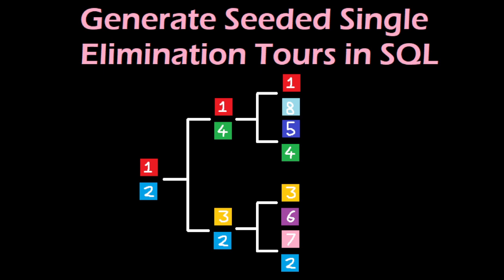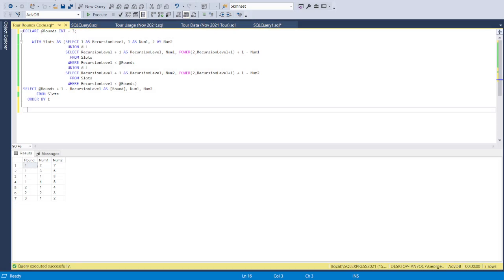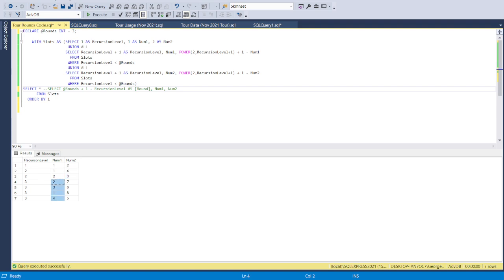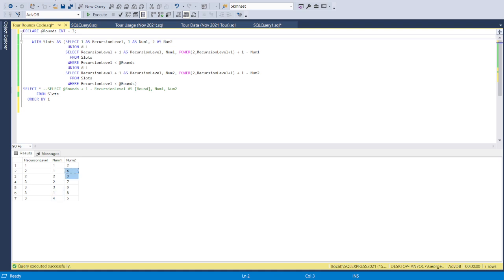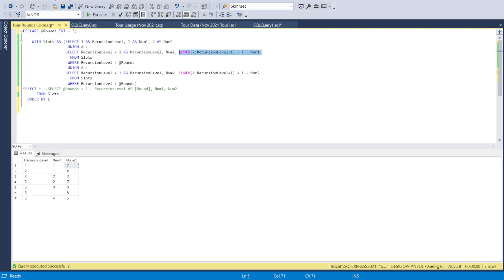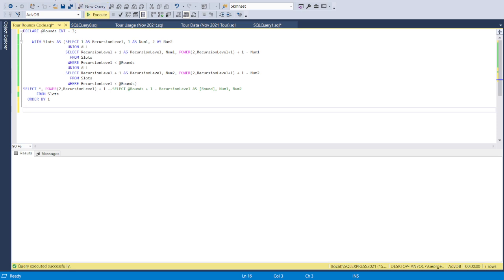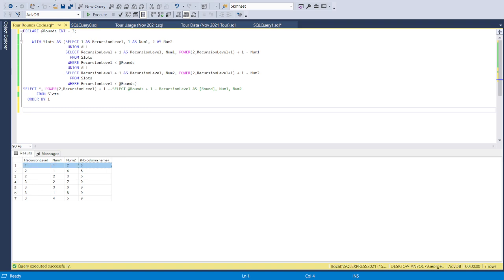Generating Seeded Tournaments in SQL